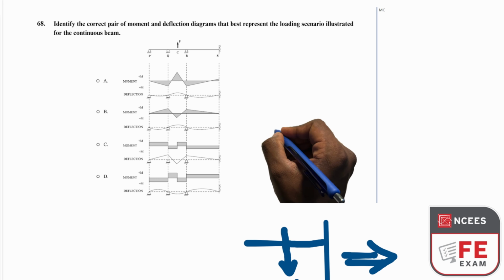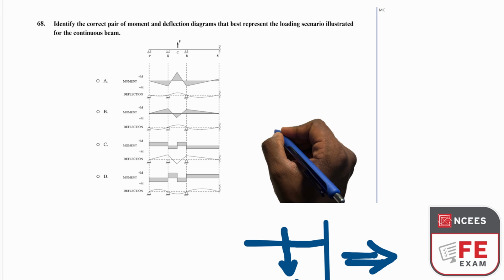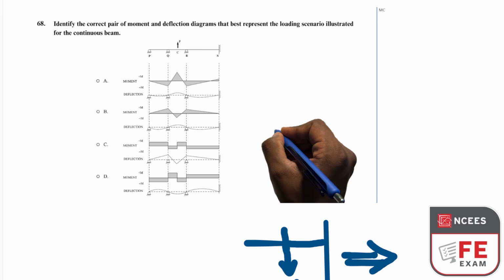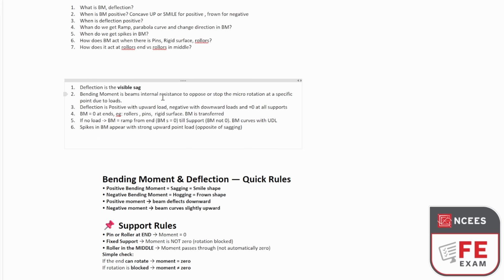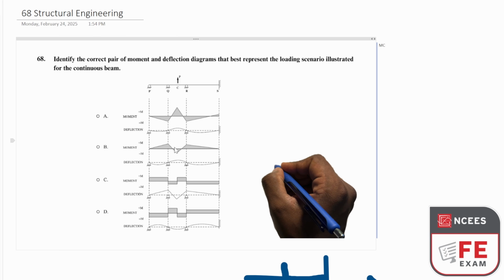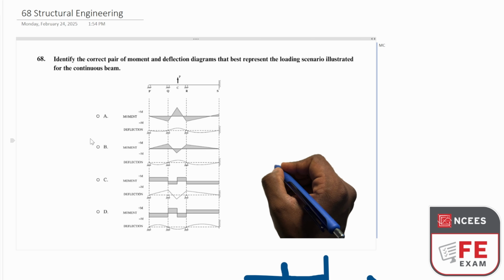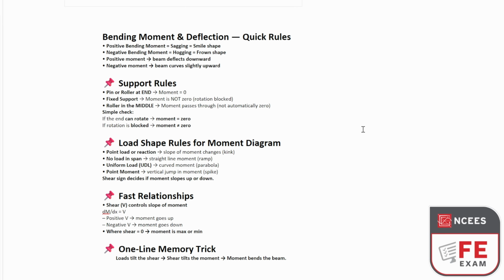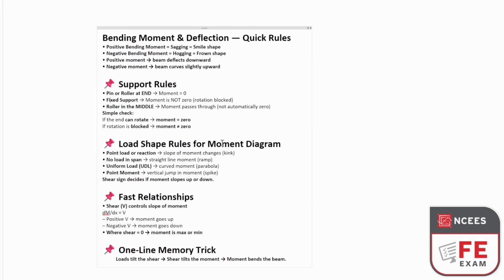FE Exam Review 68: Structures – Bending Moment & Deflection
FE Exam Review 68: Structures – Bending Moment & Deflection Masterclass

Welcome back Average Civil Engineers! 💪
In today’s FE Civil breakdown, we simplify Shear Force → Bending Moment → Deflection so you can ace structural problems without confusion!

Loads make beams bend.
Bending creates internal resistance 🔁 That is Bending Moment.
The beam moves from its original shape 🏋️ That is Deflection.

We’ll solve a real FE-style beam problem step-by-step:
✔ Find reactions
✔ Create Shear Diagram
✔ Draw Bending Moment Diagram
✔ Predict Deflection shape (Smile vs Frown 😄😞)

• What is Shear Force?
• What is Bending Moment?
• Why BM = 0 at hinges & end supports
• How rollers transfer bending (continuity rule)
• Why shear zero = moment maximum
• UDL vs Point Load BM shapes (ramp vs parabola)
• Sagging vs Hogging → deflection shapes
• Quick FE rules to check your diagrams

⏱️ Timestamps for the entire lesson

• 0:00 FE Exam Structures Review
• 0:11 Continuous Beam Loading
• 0:41 Beam Deflection Diagram
• 1:49 Beam Sag and Frown
• 2:32 Positive Bending Moment
• 2:43 What is Bending Moment?
• 3:06 Deflection vs. Bending Moment
• 3:20 Point Load Effect on Bending Moment
• 4:14 Bending Moment Rules
• 5:00 Sag vs. Hog Bending
• 5:37 Pin/Roller Support Bending Moment
• 5:41 Fixed Support Bending Moment

📚 References for FE Prep

• NCEES FE Reference Handbook — Statics & Mechanics of Materials Sections

🚀 FE Civil Exam Prep Support

📌 Join my FE Discord — community support & Q&A
📌 Personalized coaching sessions
📌 Future: Full FE course + practice exams 🔥

Let’s make passing the FE easy, not stressful.
We don’t just study — we level up ⚡